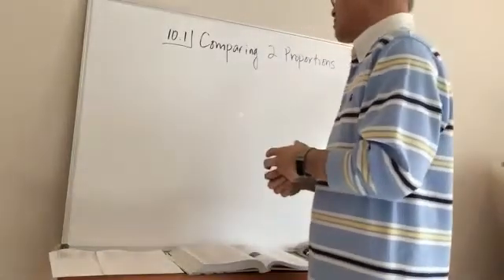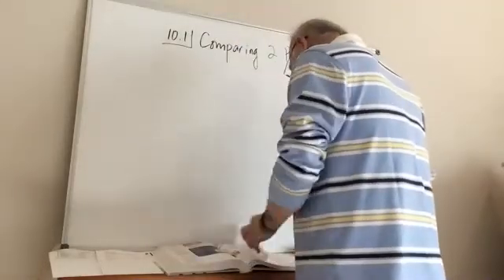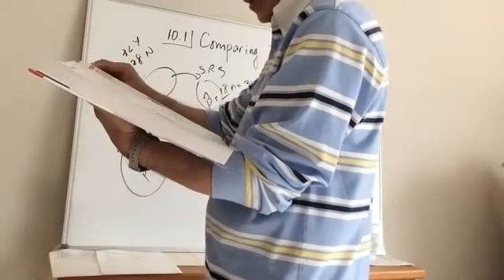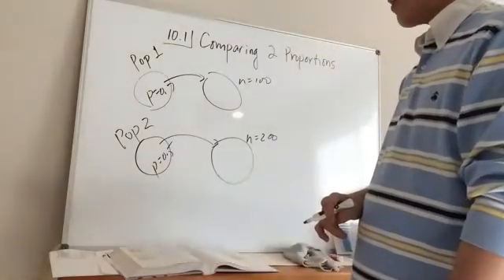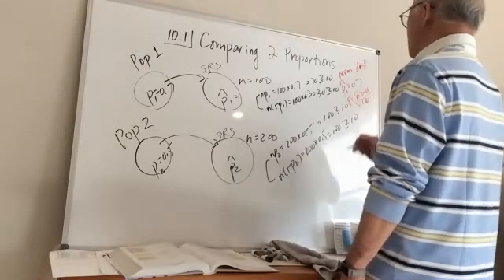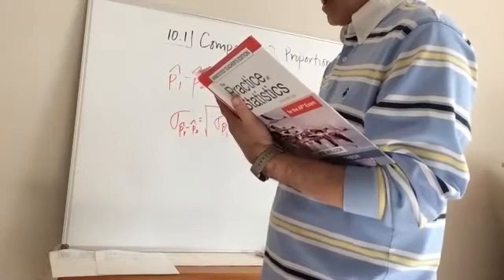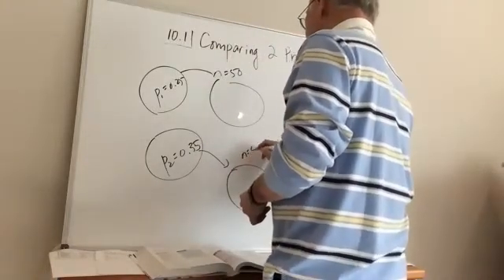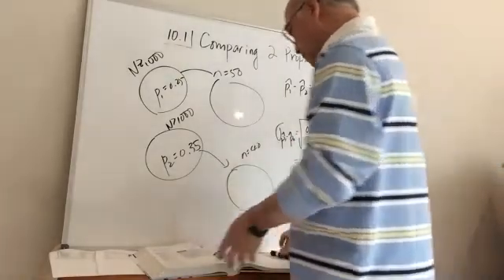AP Stats Ch 10.1-1 20-21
Comparing Two Proportions Part 1